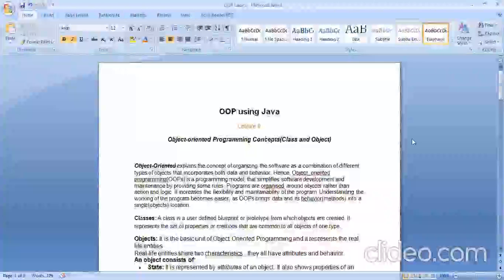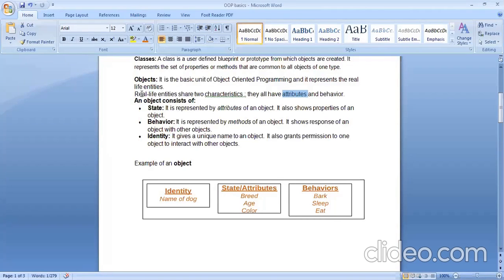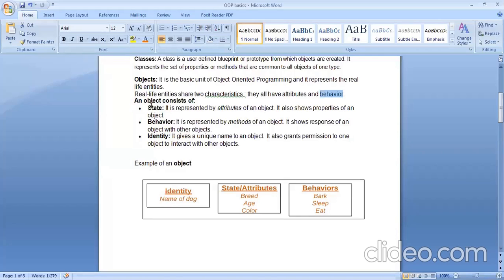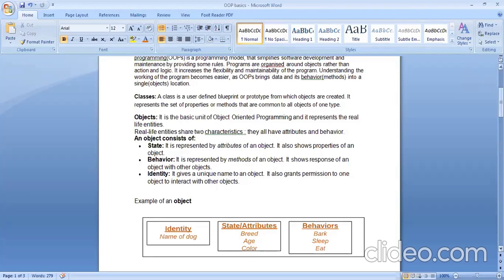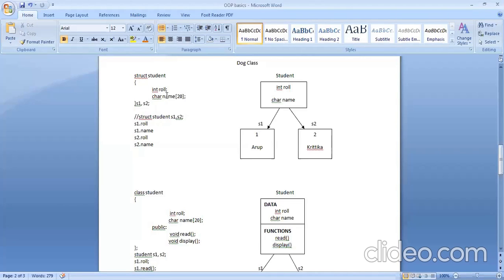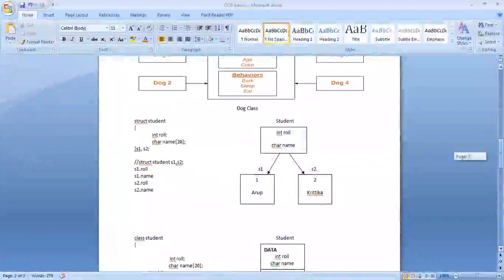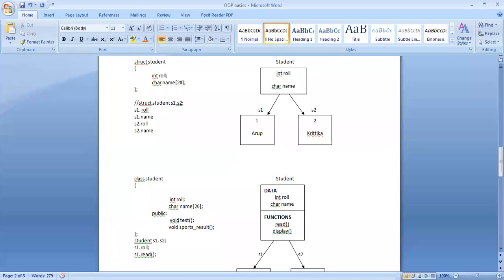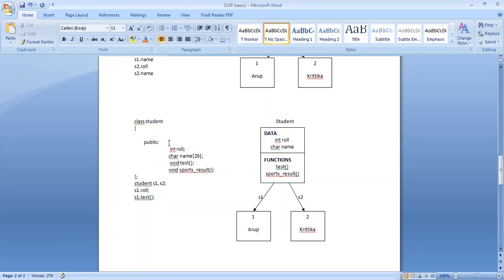classes and objects